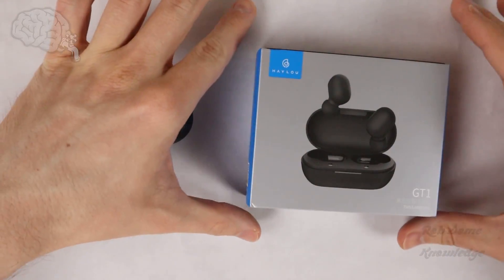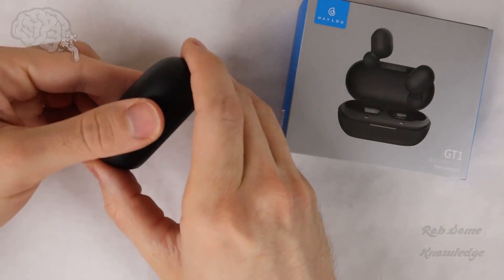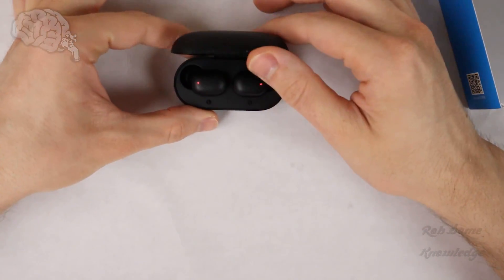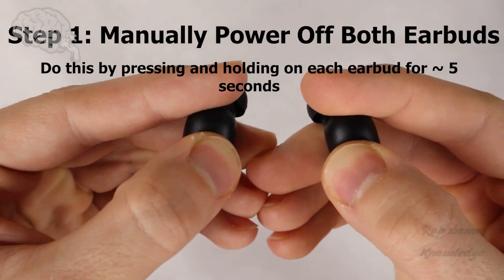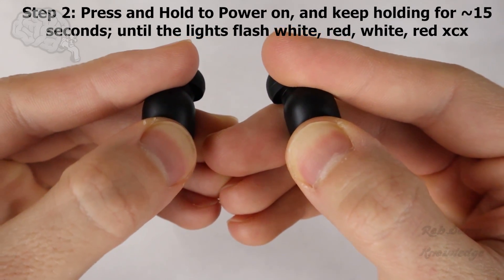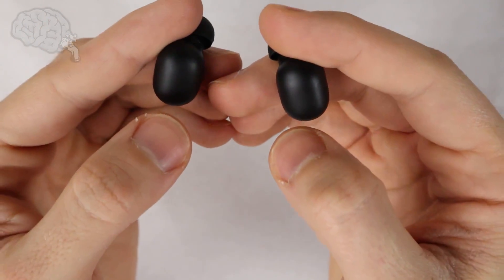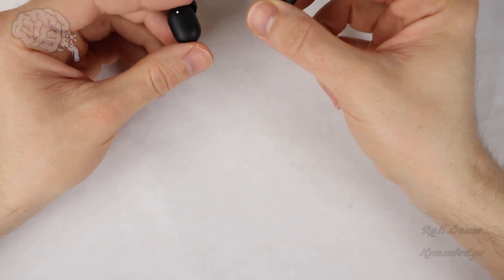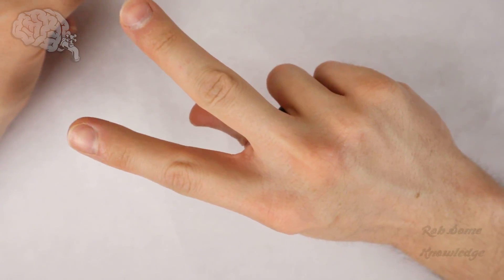Haylou GT1 - Fix Pairing Problems - Reset to Factory Default and Re-Pair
This video shows you the step by step to reset and properly repair the 2 earbuds together as 1 bluetooth device. This should fix most or all issues having to due with the two earbuds not being paired.
Haylou GT1 Earbuds